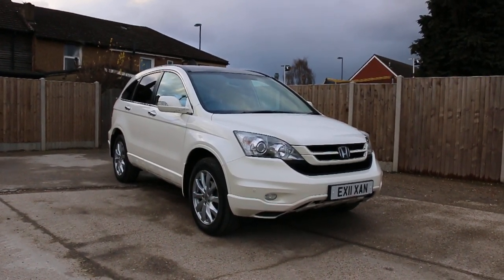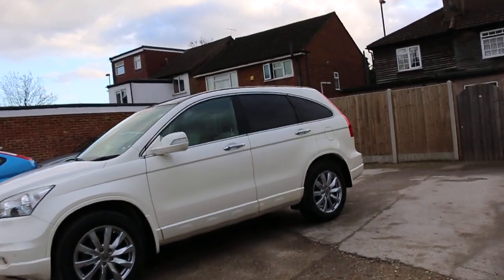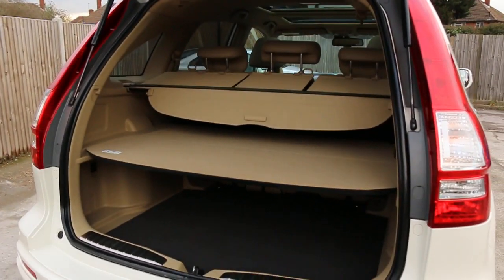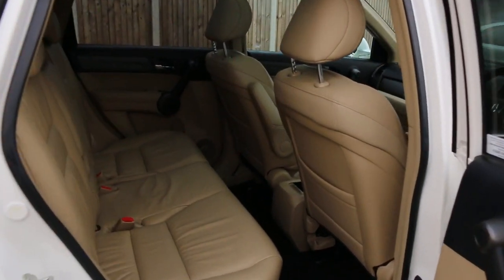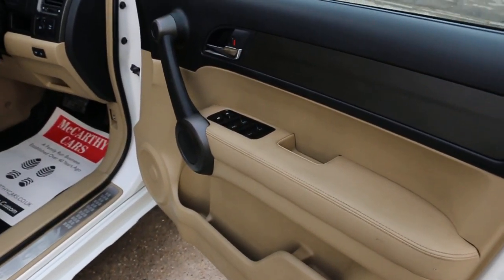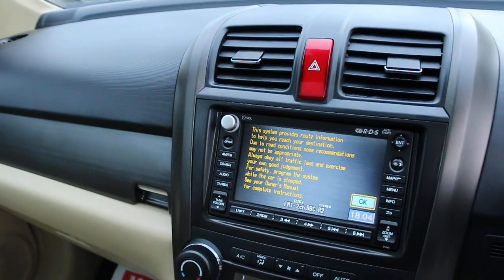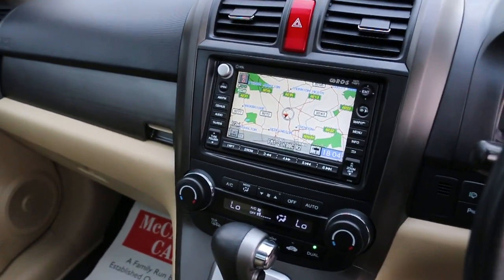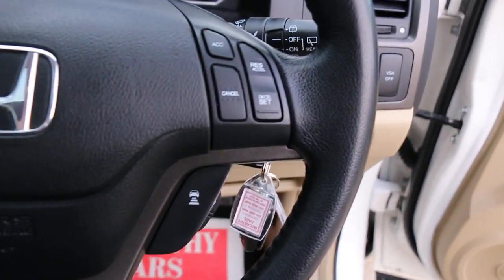Honda CR-V 2.0 i-VTEC EX Auto 4x4 4WD Pan Roof Sat Nav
Honda CR-V 2.0 i-VTEC EX Auto 4x4 4WD Pan Roof Sat Nav Rear Cam Bluetooth Full Leather Heated Seats Just 2 Private Owners Only 47,000 Miles Full Honda Service History From The Supplying Dealer 6 Stamps 11-Reg